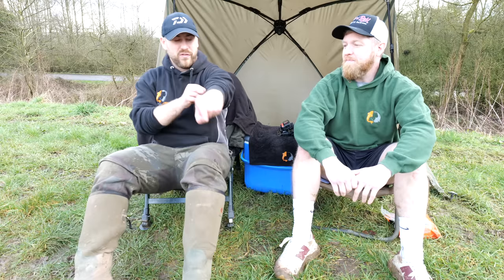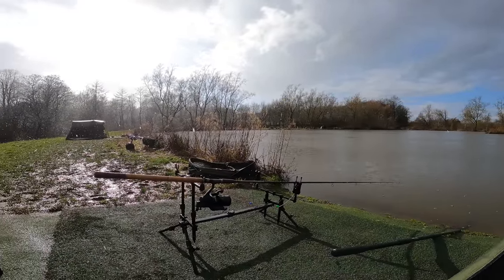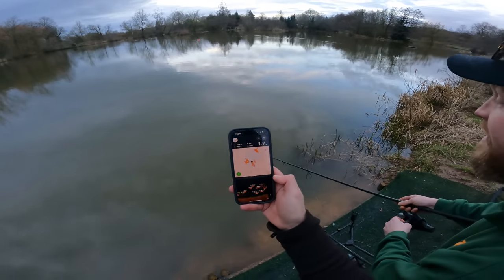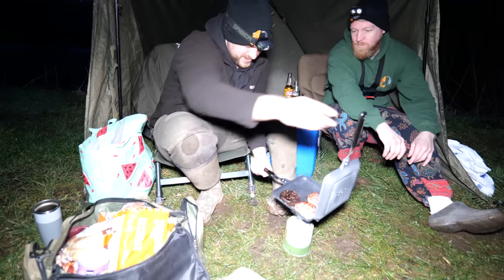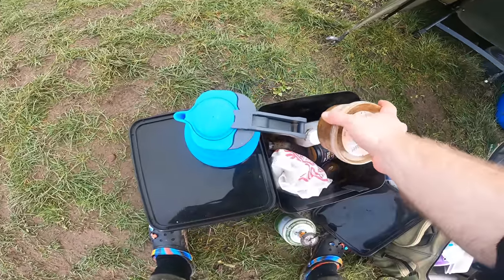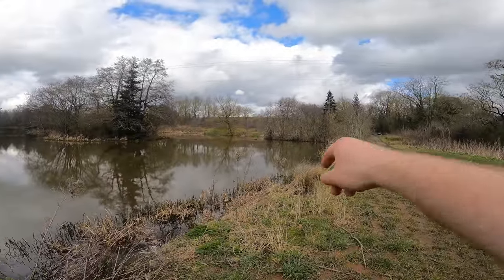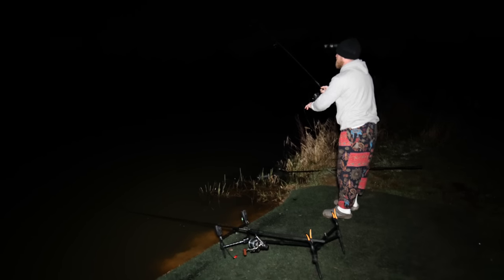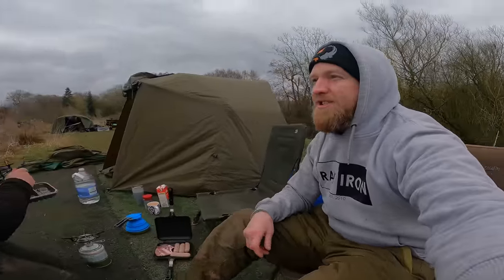CATFISH CARP and CAMPING! 48 hours Fishing with a Subscriber at Cudmore Fisheries | Tara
Join me and Rob Fuller on a 48 hour session at Cudmore fisheries. Cudmore is a renowned and popular fishery with some amazing specimen lakes and special fish to target.

Rob was one of my original subscribers on the channel and is reasonably new to fishing, having never caught a Cat and with me looking to get a 20lb+ pb carp we opted for a trip to Tara, this is their big fish water.

Grab yourself a brew or a beer and enjoy the full FEATURE LENGTH session, to celebrait 12 months on YouTube! I will be talking through our tactics and methods with some banter and cook-ups thrown in.

*Get yourself some WestysAngling Merchandise!*